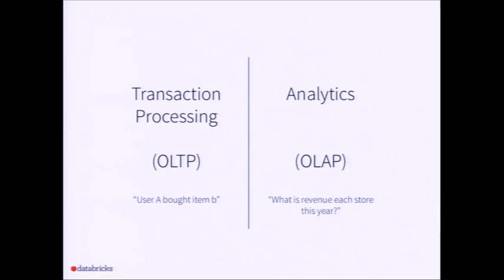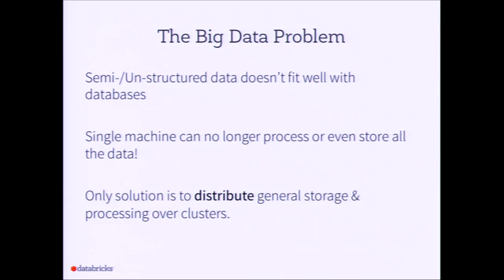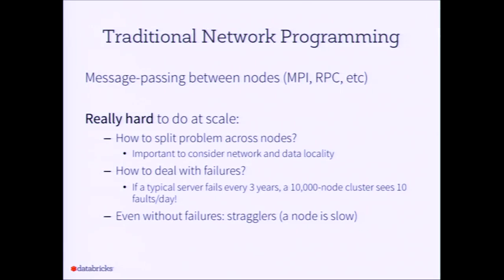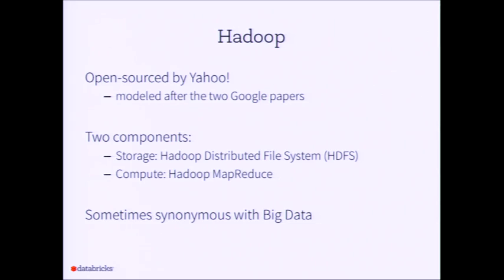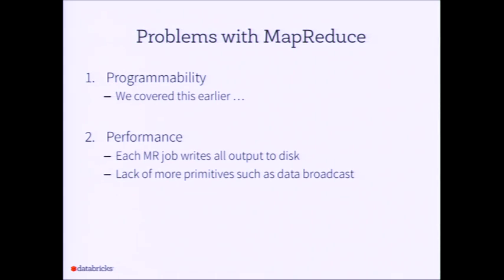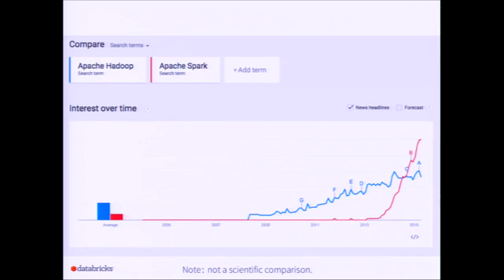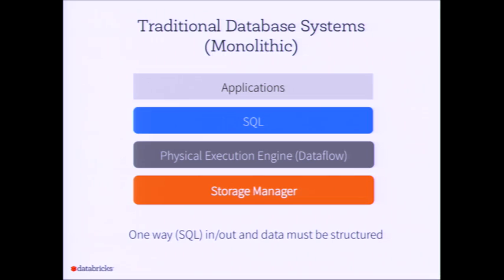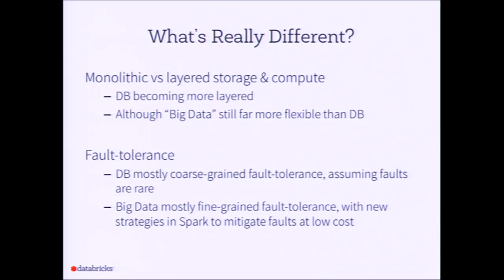Computer Science 186 2015 04 09